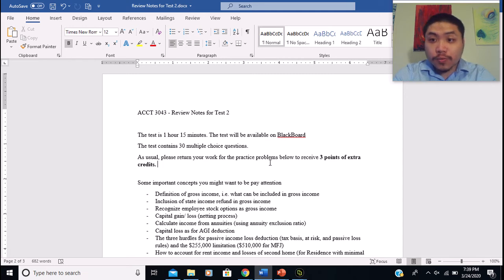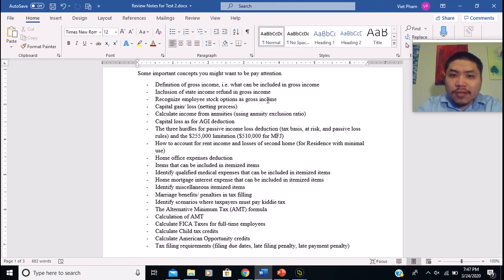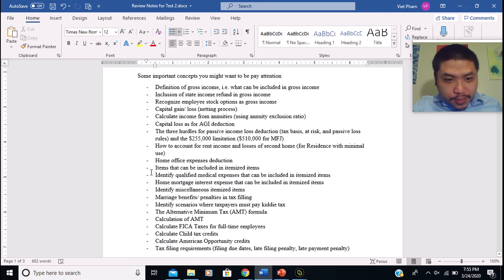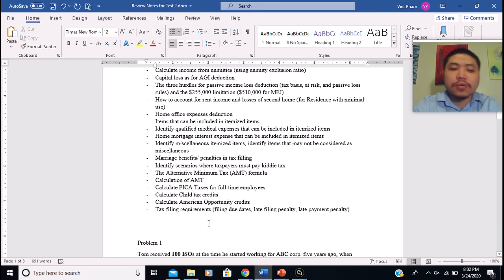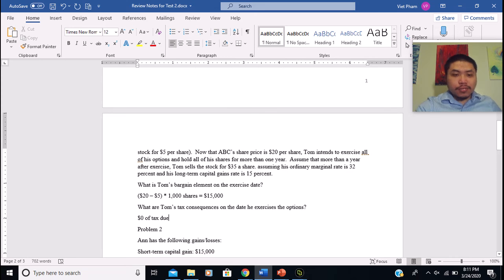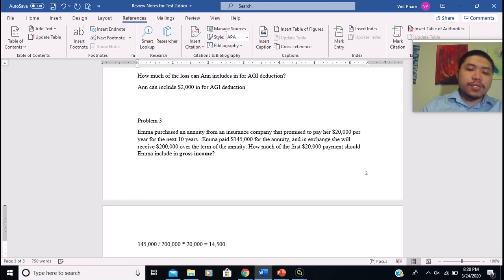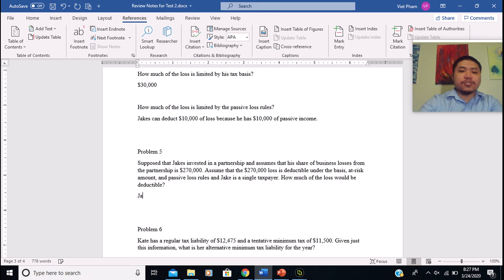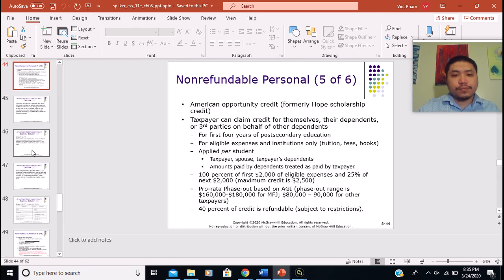ACC 3043 - Federal Income Tax - Review Session for Exam 2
This video covers the topics that you should pay close attention to in preparing for Exam 2. Exam 2 covers chapters 5, 6, 7, and 8.